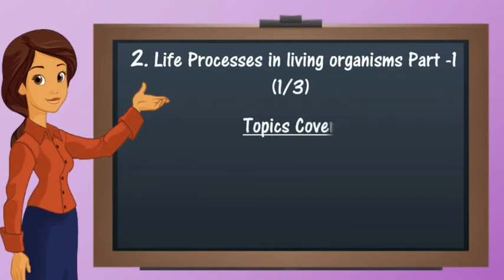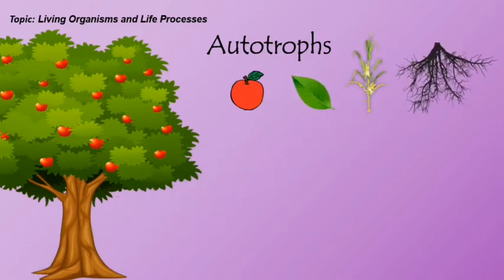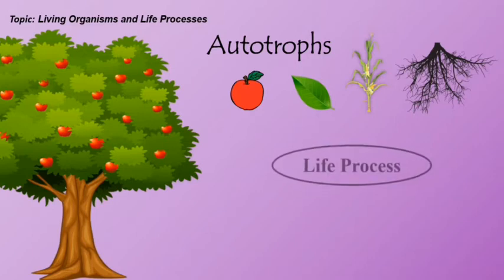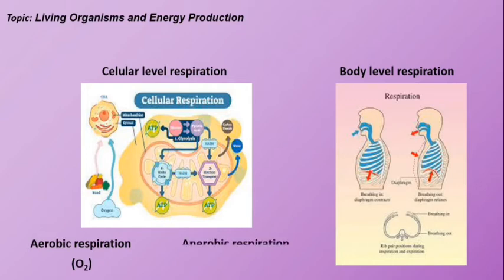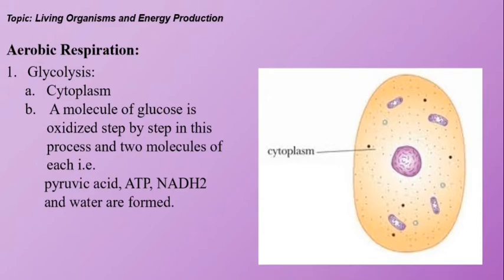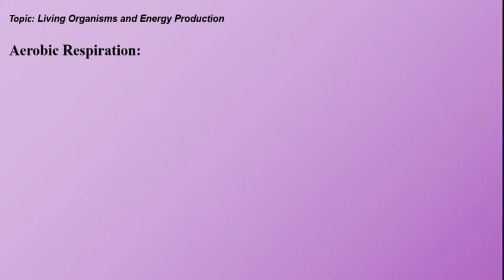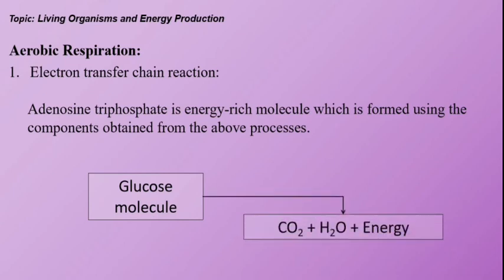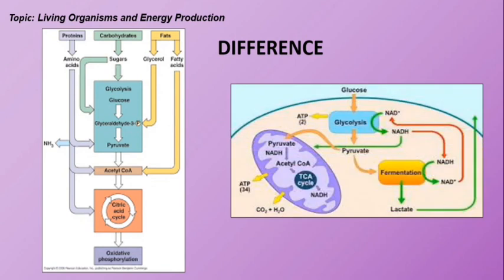Life Processes in living organisms Part 1|Science 2 - Chapter 2| Life Processes & energy production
Topics Covered:
1. Living Organisms and Life Processes.
2. Living organism and Energy production.

Part 1/3.

Credits
Content: Avik Ghosh
Voiceover: Rinkle Sharma
Video Animation & Editing: Aparna Sudhir & Moksha Gala
Chapter Notes & Documentation: Aryan Patel